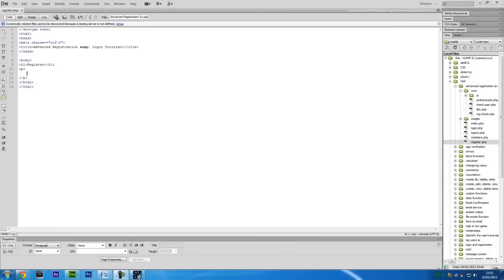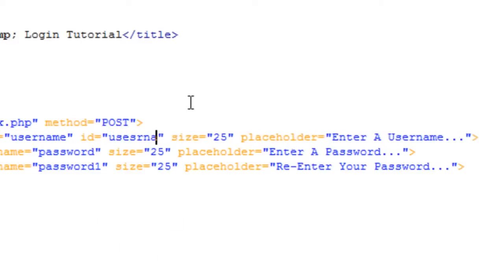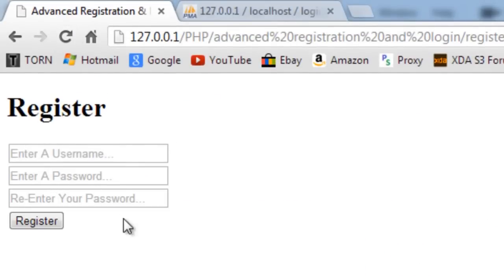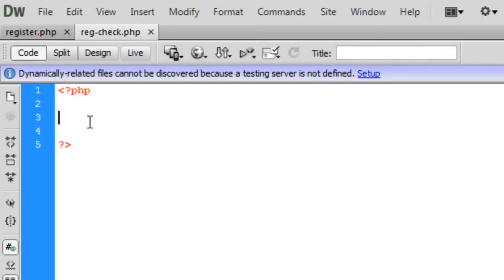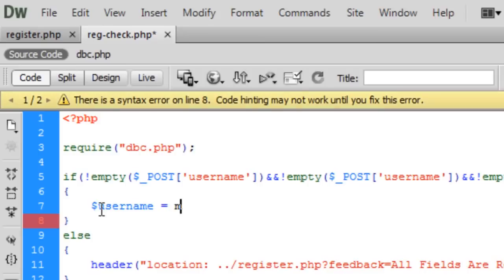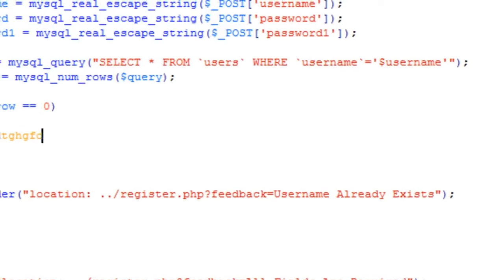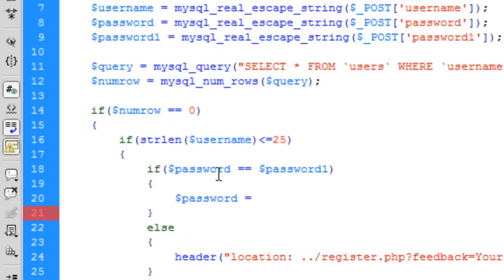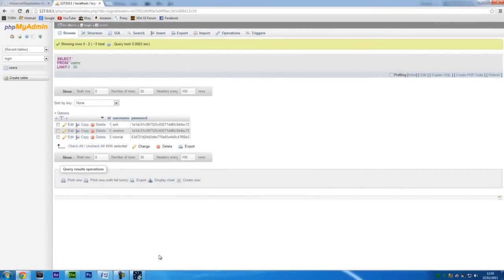PHP: Login & Registration - Intermediate (Part 2)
Part 2 of a video tutorial showing you how to create an intermediate registration and login script in PHP